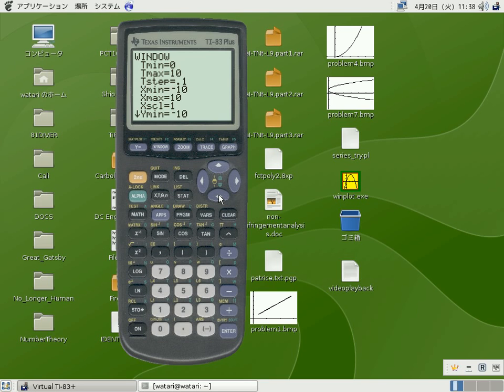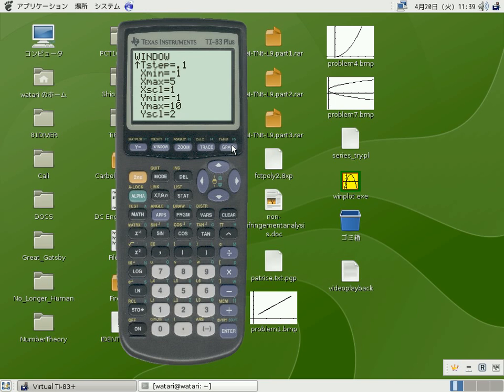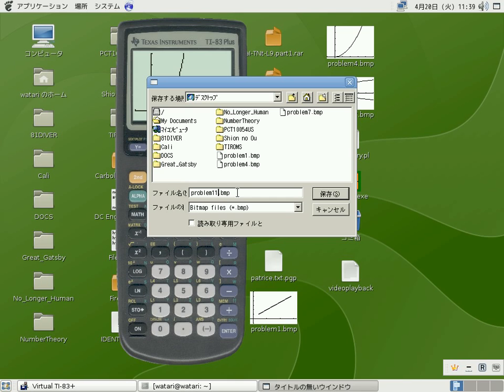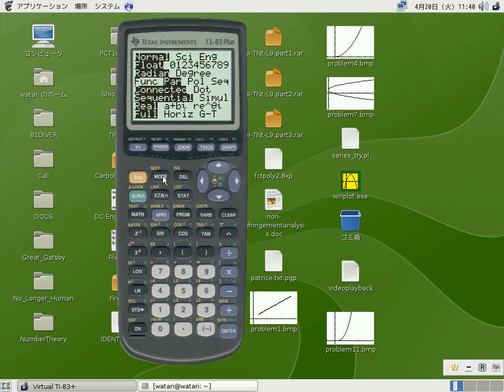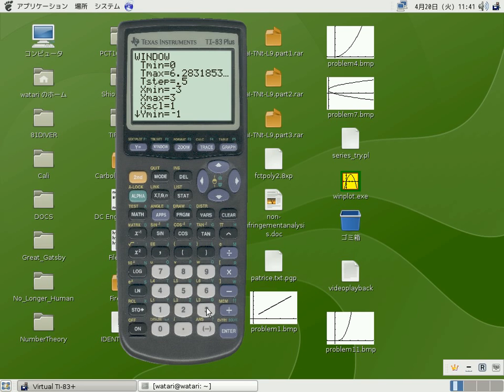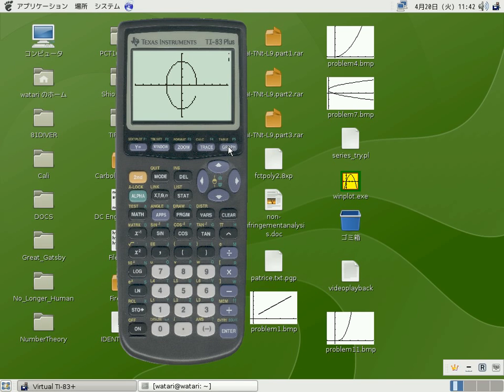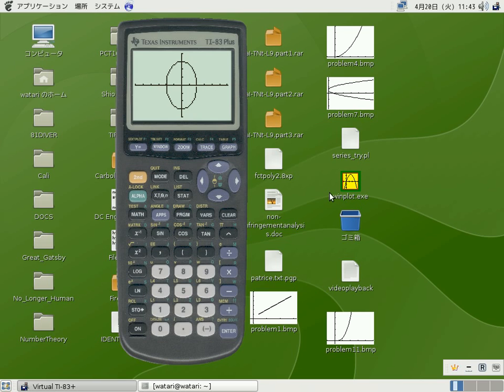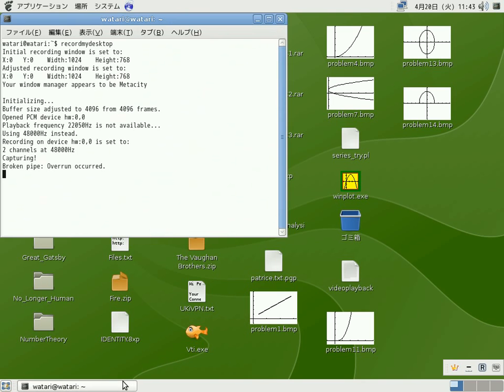Parametric Equations Graphing Continued